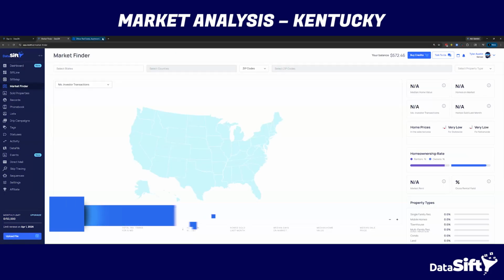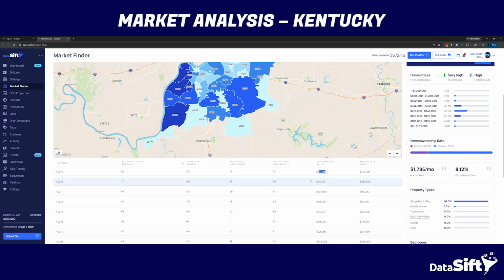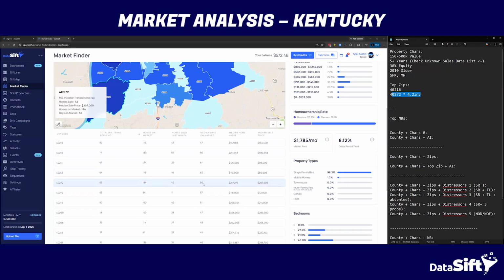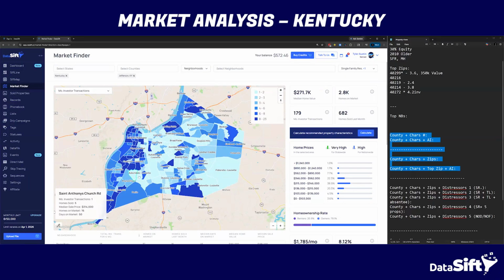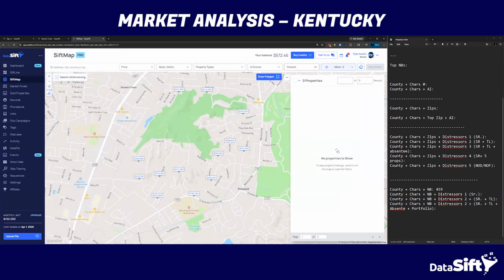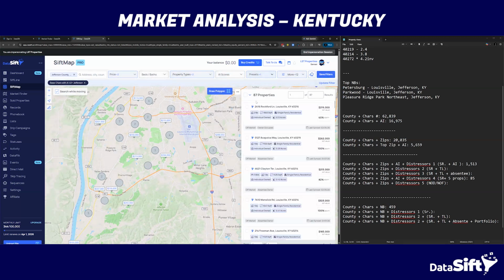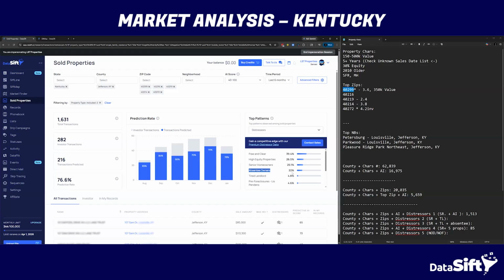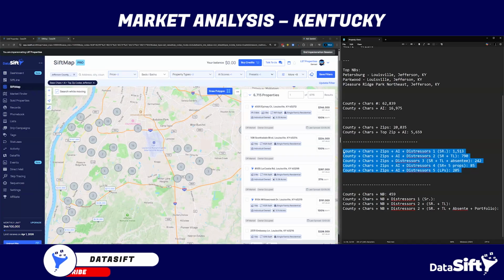Kentucky Real Estate Market Breakdown (2026 Investor Guide)